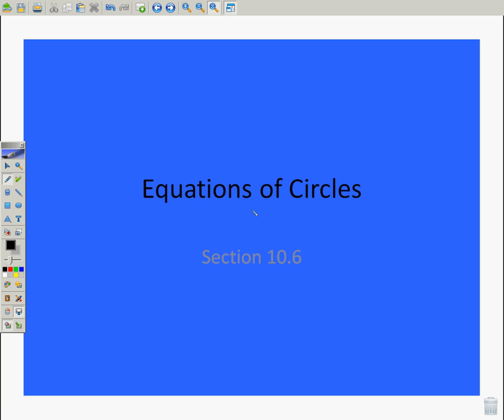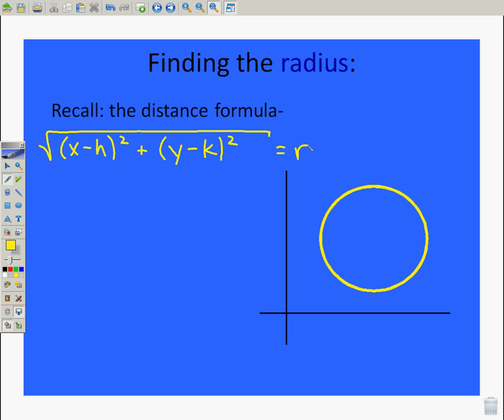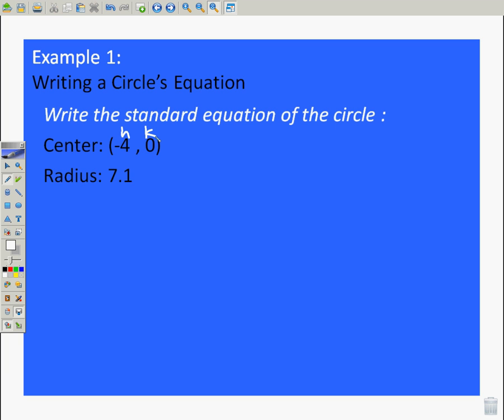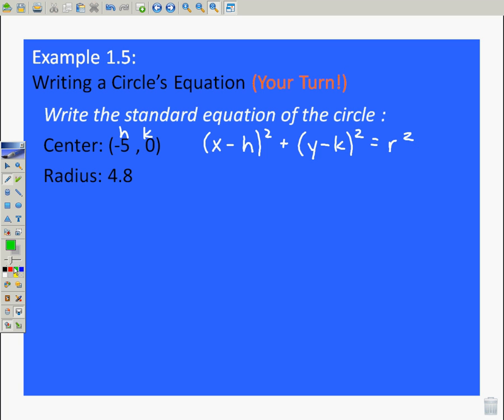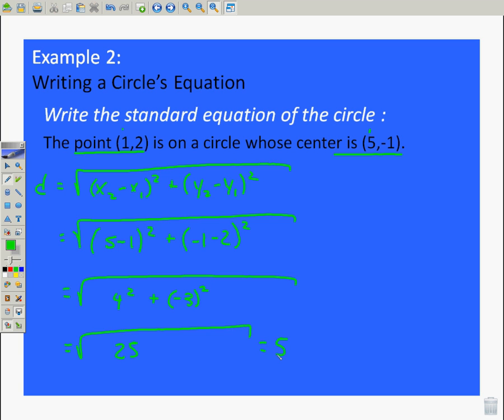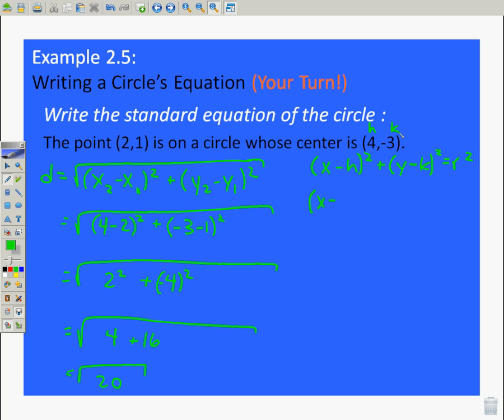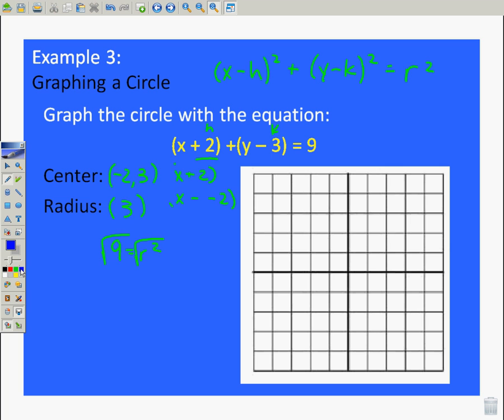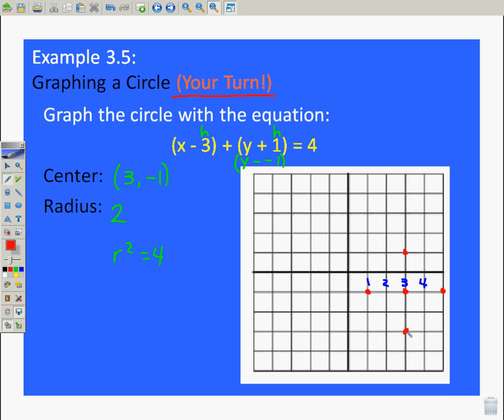Equations of Circles.avi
In this video, I will show you how to find the equation for a circle and graph it.